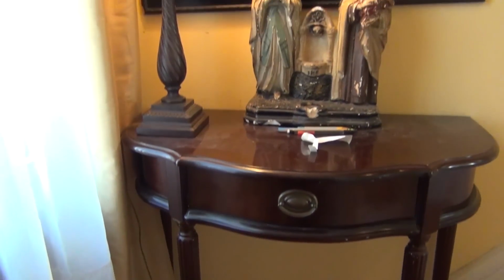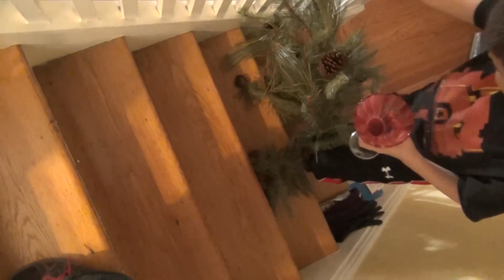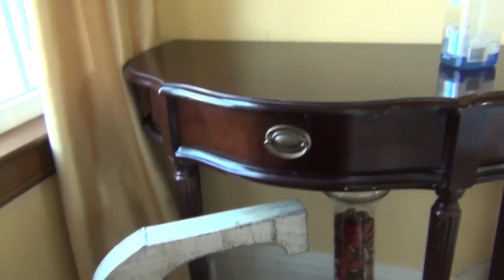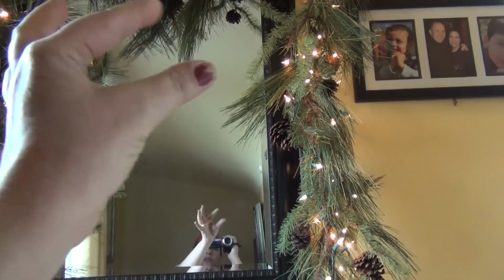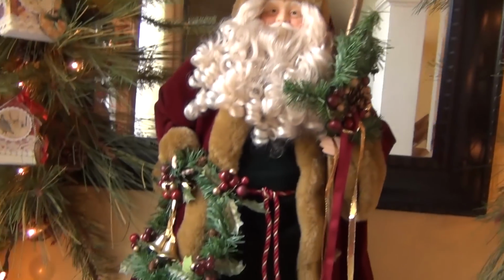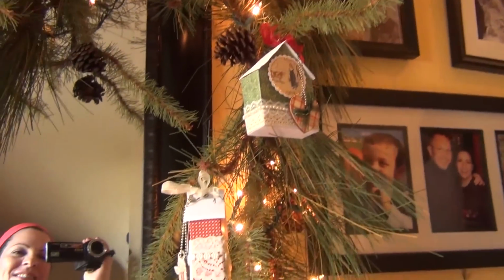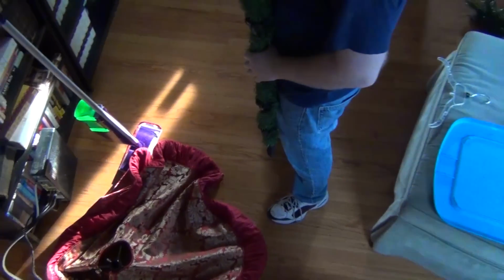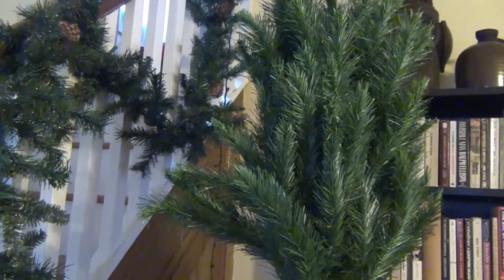Christmas Decoration - Staircase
I am back with another episode in my Christmas decoration series in which I decorate the staircase with Debborah Gill's ornaments (a subscriber's gift to me).
Christmas card exchange: Send a card, receive a card from me. remember to add your return address!